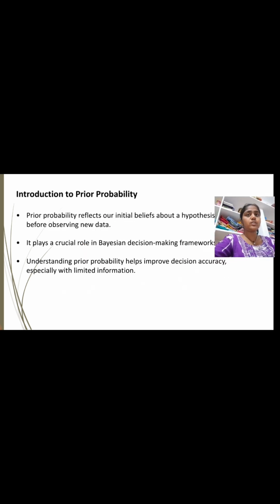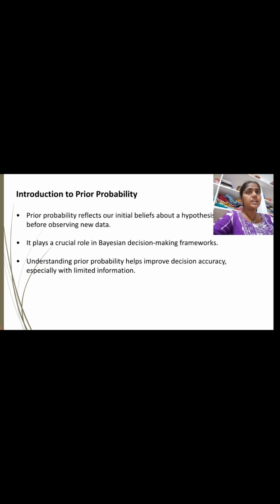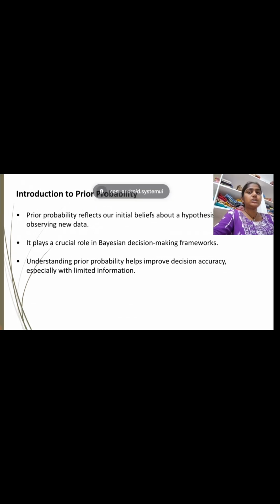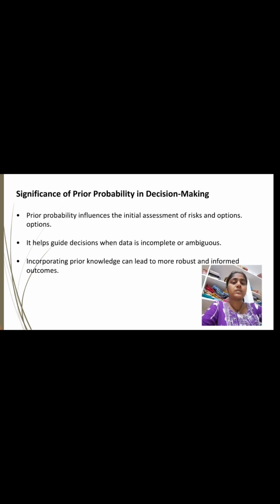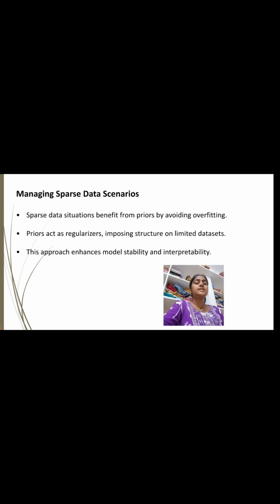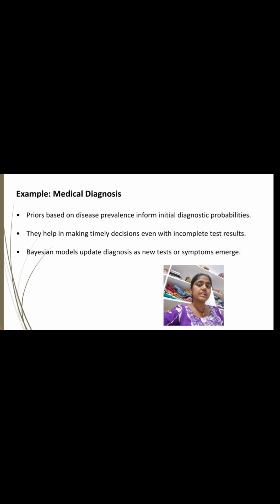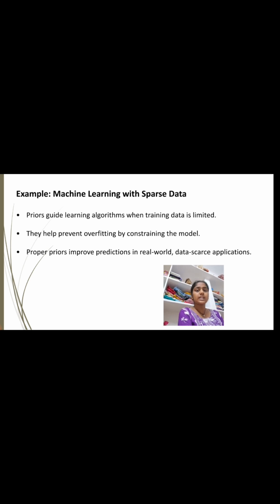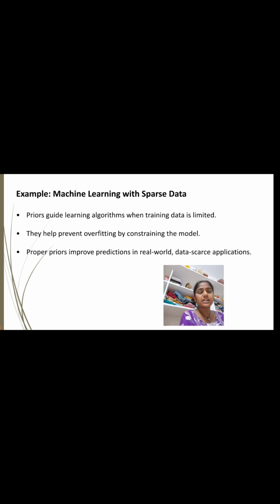22 March 2026